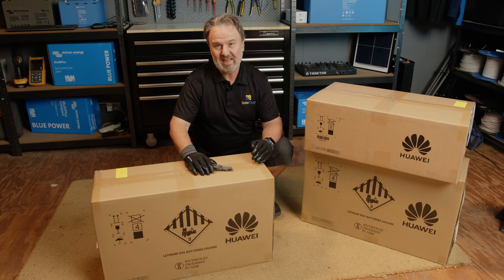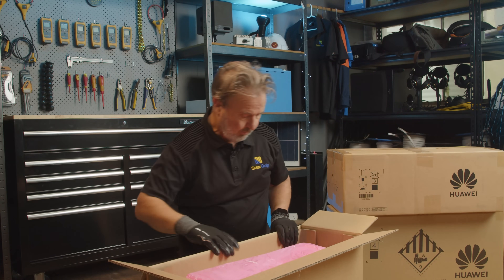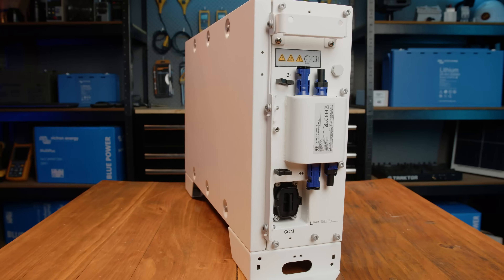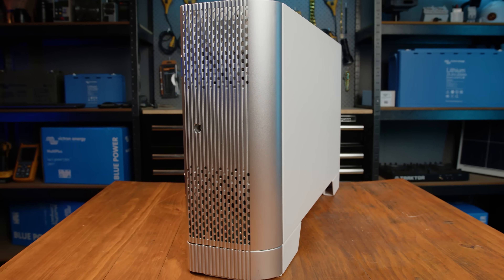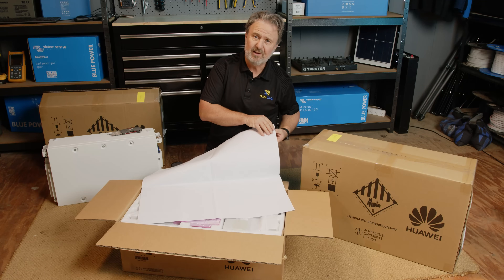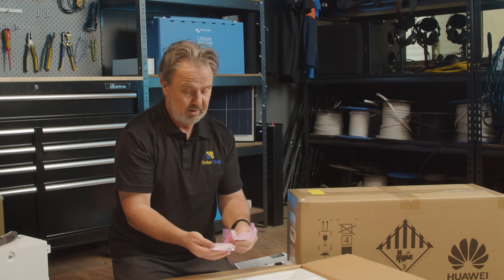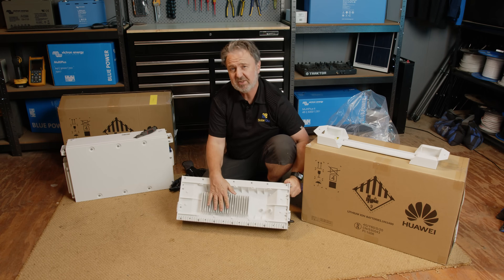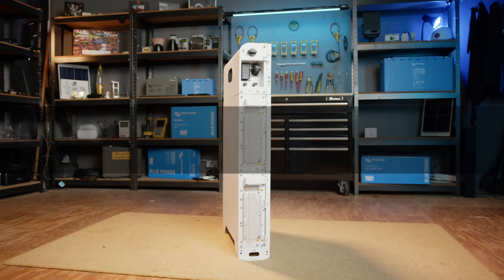Huawei LUNA2000 High Voltage Battery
If you would like to know more about Huawei FusionSolar products and solutions, check out their